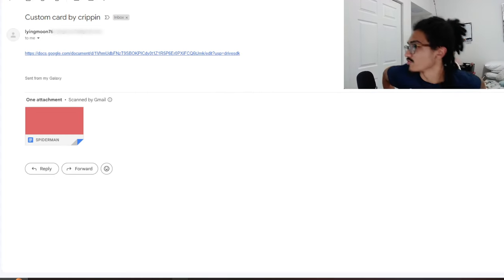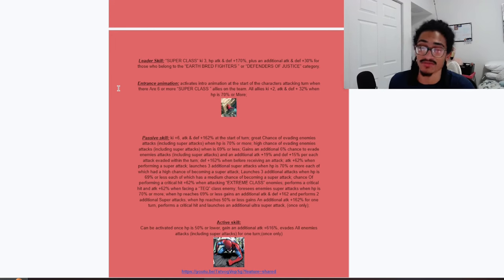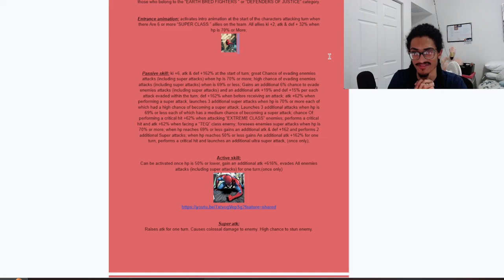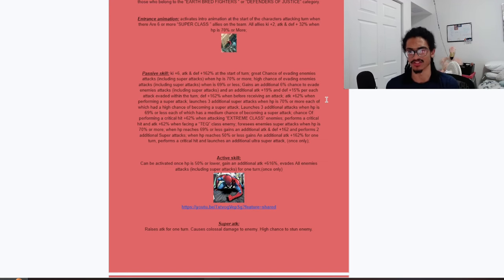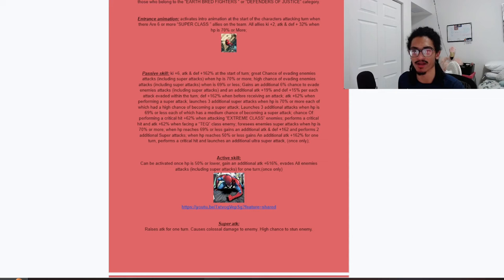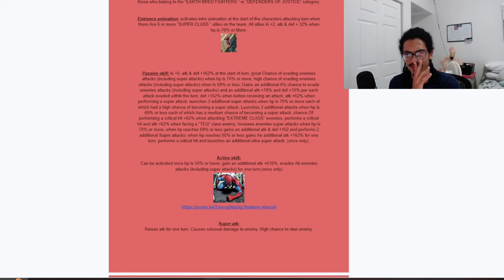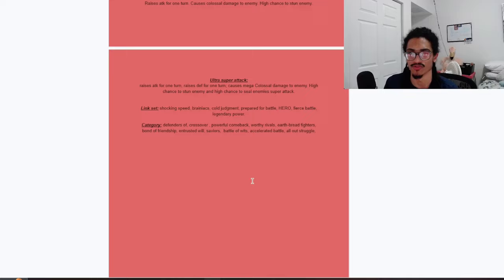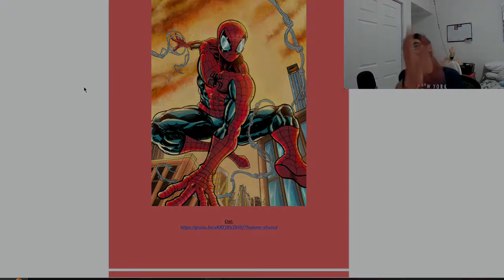LR Spiderman Custom Card? We'll take it! ➤ [Custom Card Review] [DBZ: Dokkan Battle]